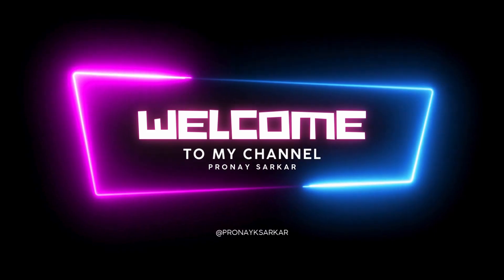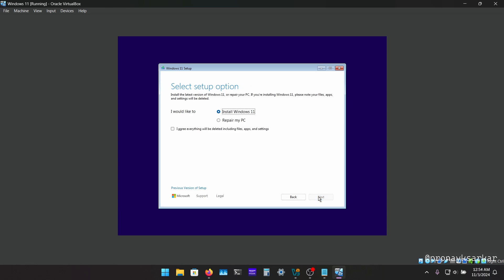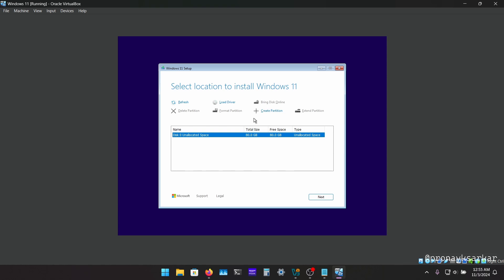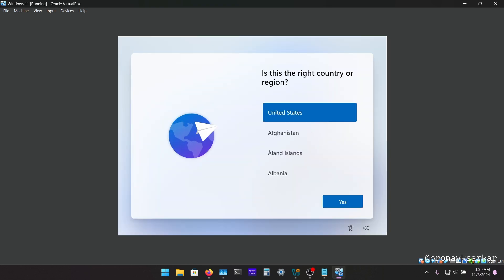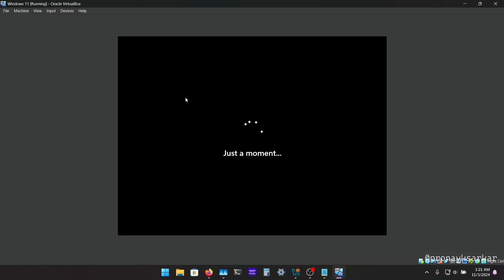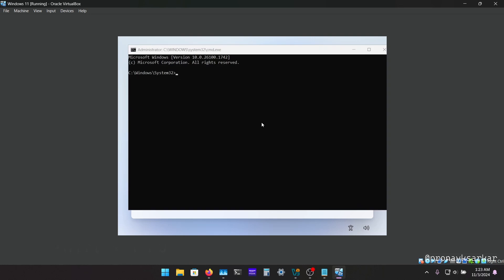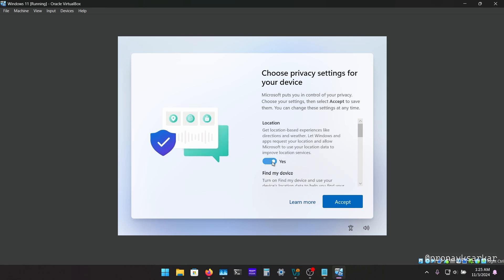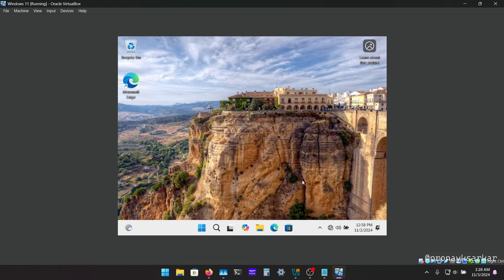Bypass Windows 11's Mandatory Microsoft Account (Install Offline)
In this video, I'll show you how to install and set up Windows 11 without needing a Microsoft account! If you prefer to use a local account for privacy or personal reasons, this step-by-step guide will walk you through the process, from installation to customization. Whether you're new to Windows 11 or just looking for more control over your setup, this video has everything you need to get started with a local account.